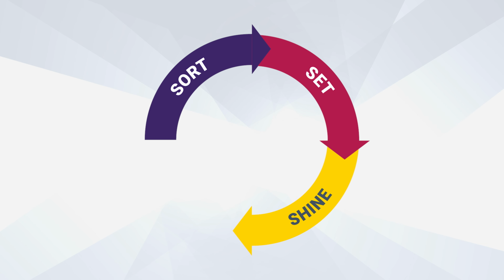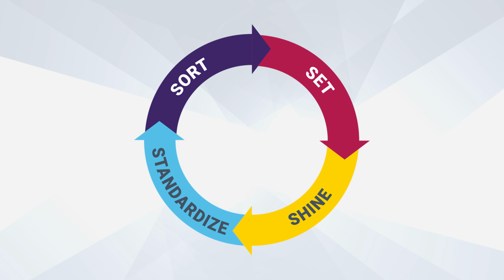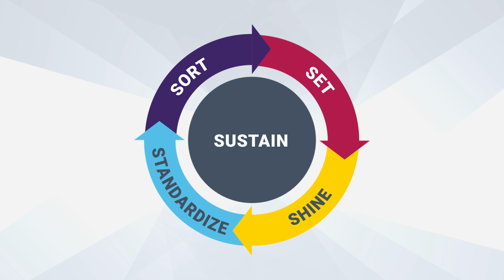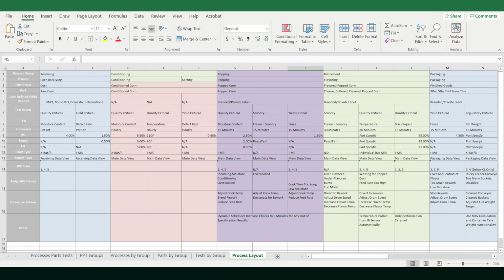Tales from the Trenches: 5S Your SPC Projects